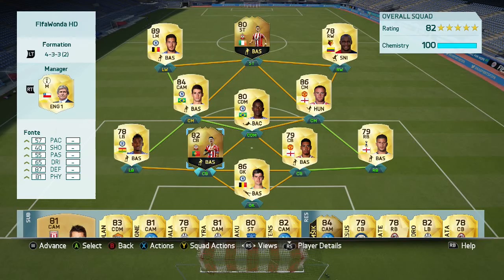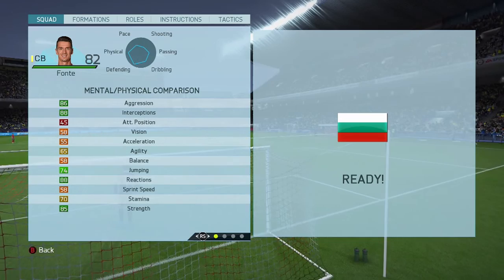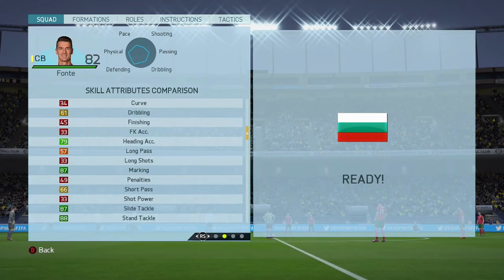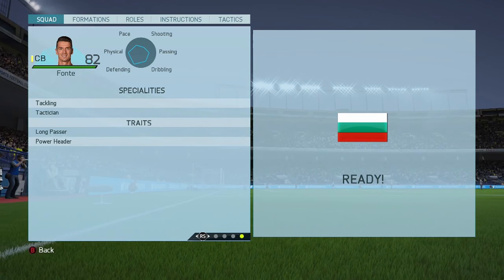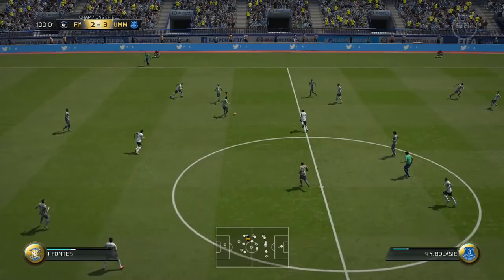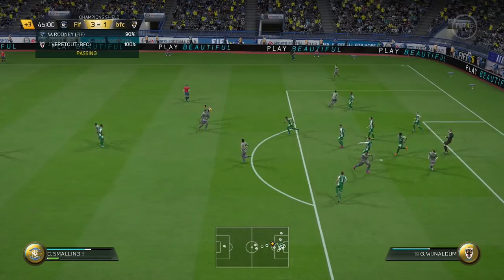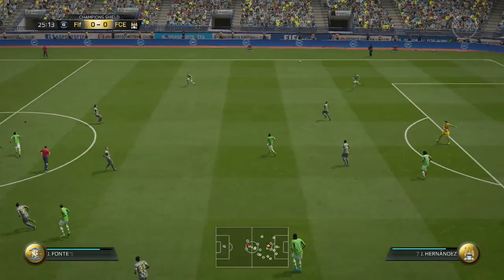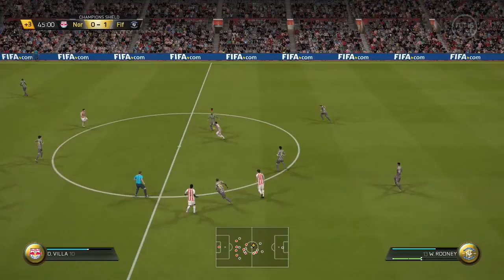FIFA 16 IF FONTE Review (82) w/ In Game Stats & Gameplay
Today we review the towering giant inform that is Jose Fonte and his 82 rated CB card. This powerful and masterful defender is a solid centre back which is sure to provide you with many clean sheets thanks to his incredible strength, tackling ability and tactical awareness. His pace is lacking and he could be slightly better in the air but overall still a solid IF defender so worthy of a 7 out of 10.